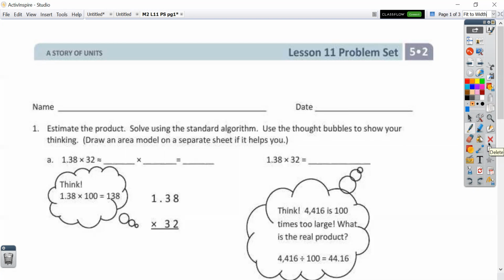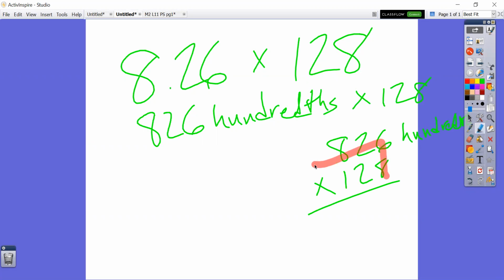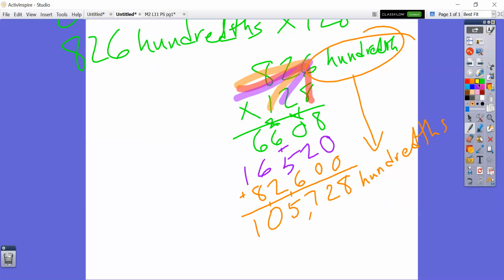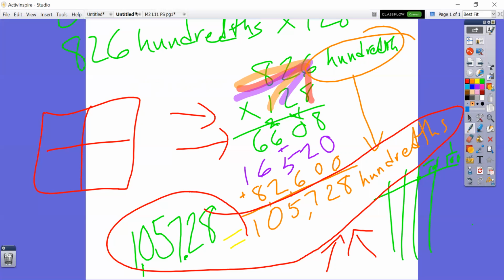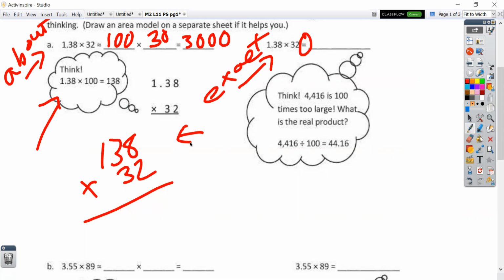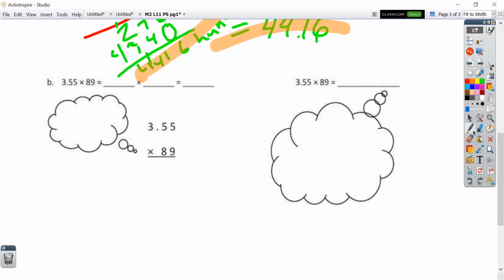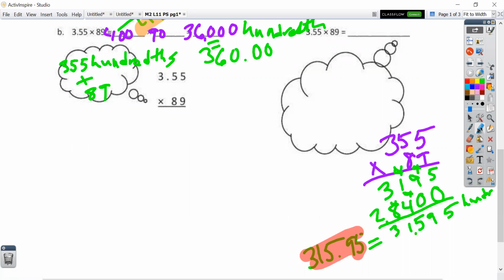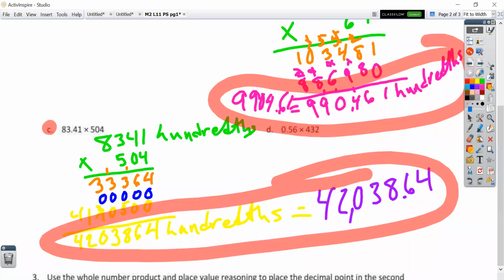M2 L11 Concept and Problem Set